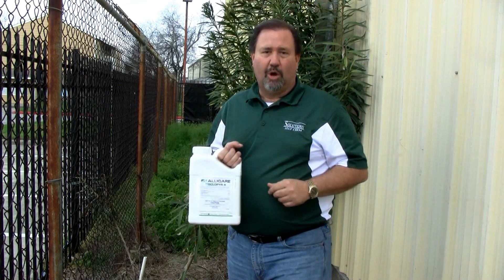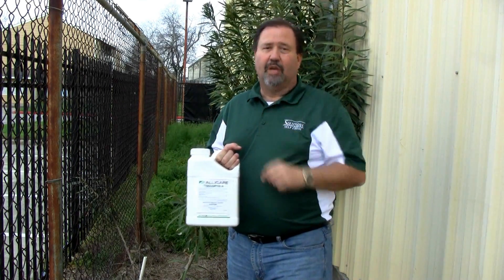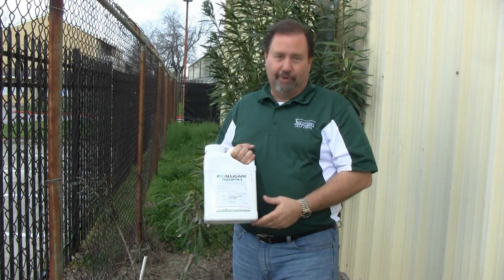Triclopyr 4EC Herbicide for Tough Broadleaf Weeds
Follow Solutions Self Chem as we go over how to use Triclopyr 4EC herbicide (generic remedy from dow agrosciences) to kill broadleaf weeds and brush. Triclopyr 4 contains triclopyr bee which is an excellent broadleaf week and brush killer. Triclopyr can also be used as a Basal treatment on trunks of trees to kill unwanted vegetation.